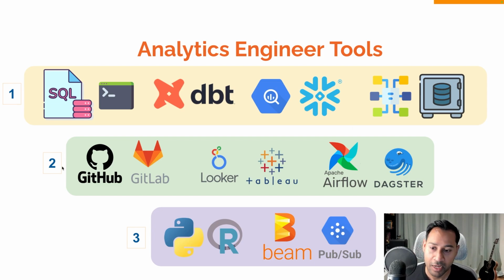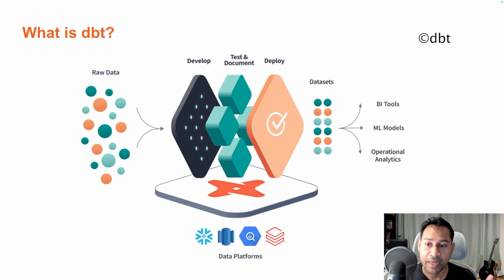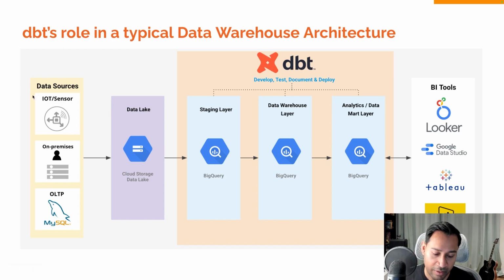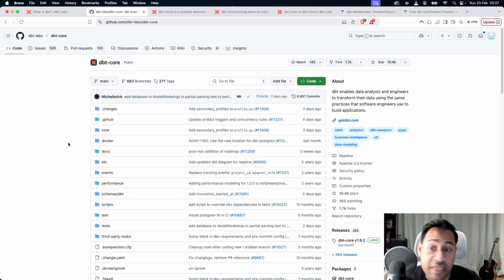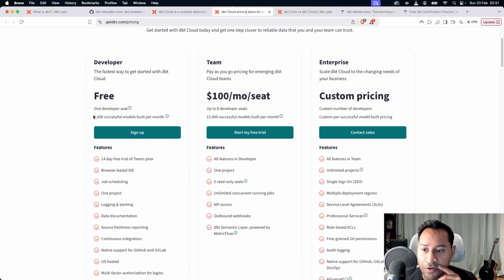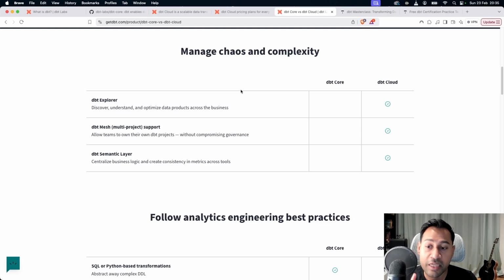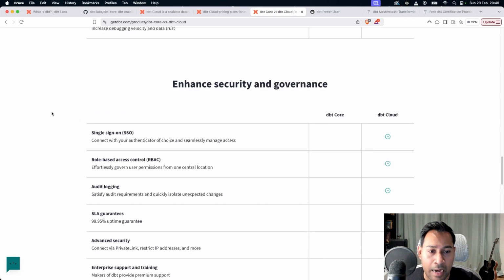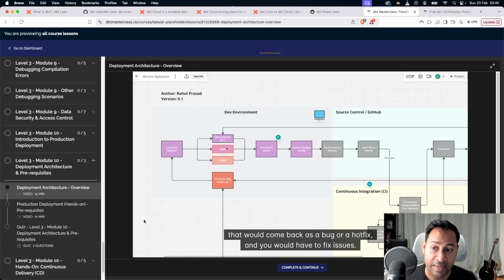Free dbt Bootcamp (Ep. 1): What Is dbt (Data Build Tool) & Why Should You Care?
Love the bootcamp? Get even more with the dbt Masterclass:
Covering everything from foundational basics to advanced deployment strategies:

Free dbt Certification Practice Test:
Looking to test your dbt knowledge? Sign up for my free dbt certification practice exam here:

In this first episode of my free dbt bootcamp, I explain why dbt (Data Build Tool) has become so popular for modern data transformation and analytics. I share how we used to manage huge, messy SQL scripts, why dbt’s modular, version-controlled approach is a game-changer, and how “analytics engineering” fits into it all. You’ll also learn about dbt Core vs. dbt Cloud, basic orchestration, and the bigger modern data stack. If you’re ready to move beyond ad-hoc SQL queries and adopt best practices like testing, documentation, CI/CD, and more, you’re in the right place!

Timestamps

00:00 – Introduction & Series Overview
01:30 – The Old Way of Managing Analytics
04:00 – How dbt Changed the Game
07:00 – Enter Analytics Engineering
22:20 – What is dbt?
26:06 – dbt's Role In a Data Warehouse Architecture
31:32 – dbt Core vs. dbt Cloud
45:46 – dbt Masterclass & Free Practice Exam
49:13 – Wrap up & Next Steps